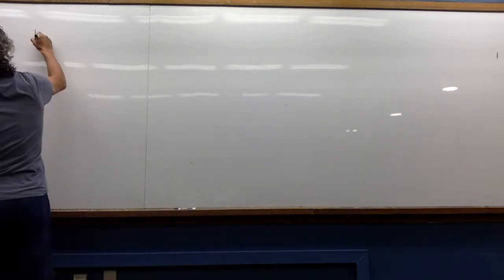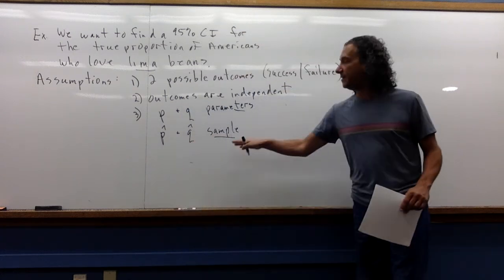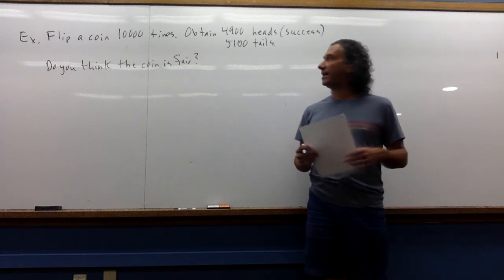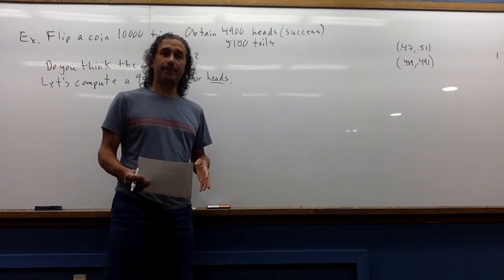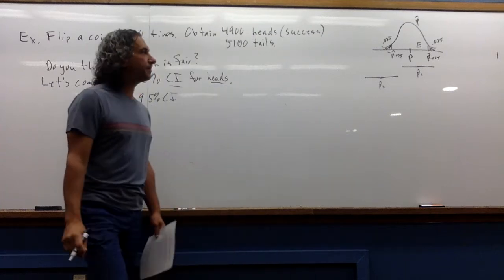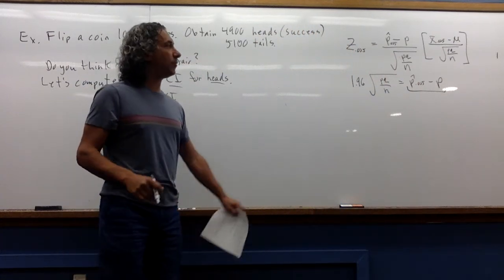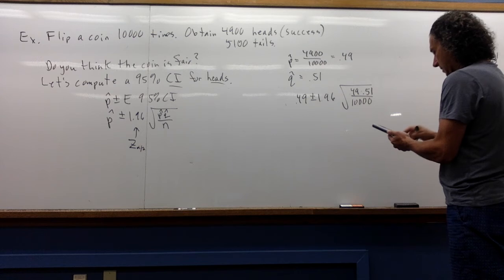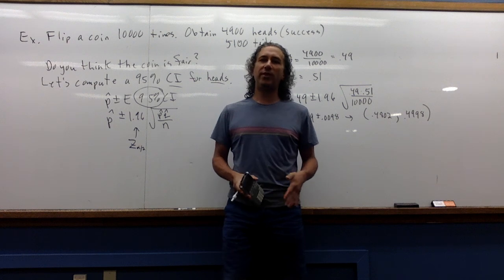7-3 Confidence Interval for Proportions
Eric Kean, from Western Washington University, talks about finding confidence intervals for proportions.